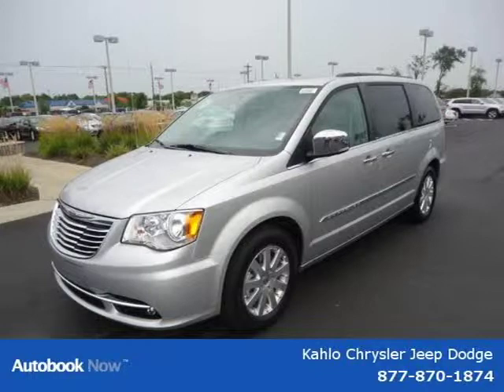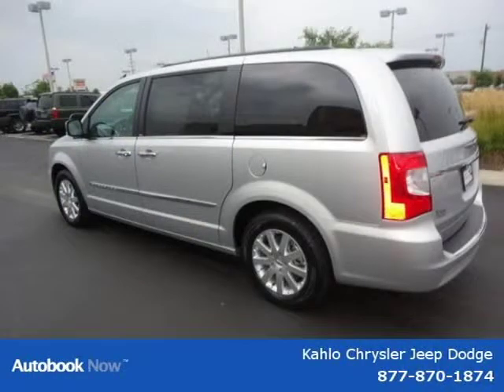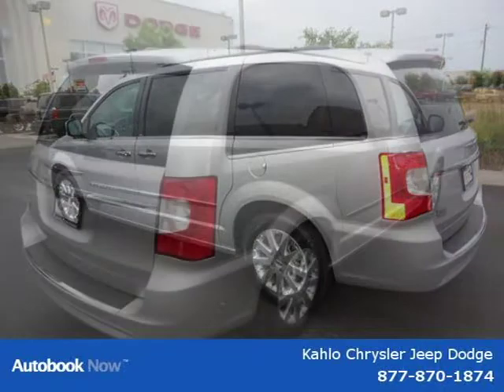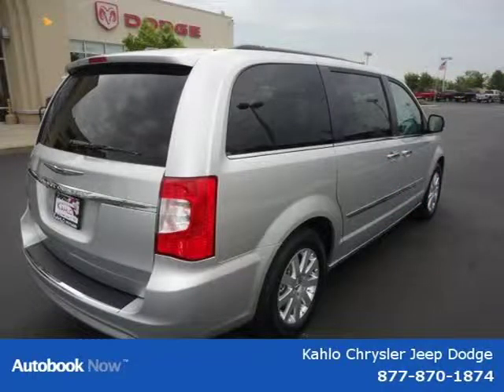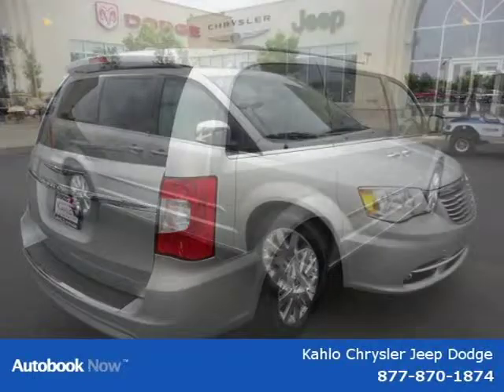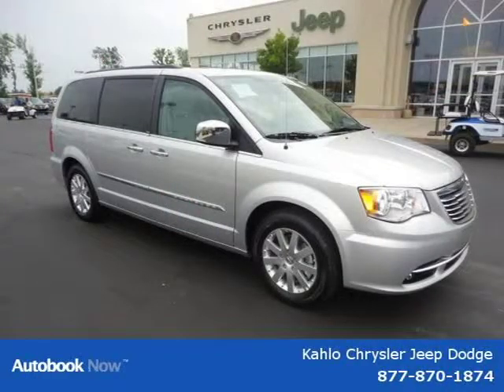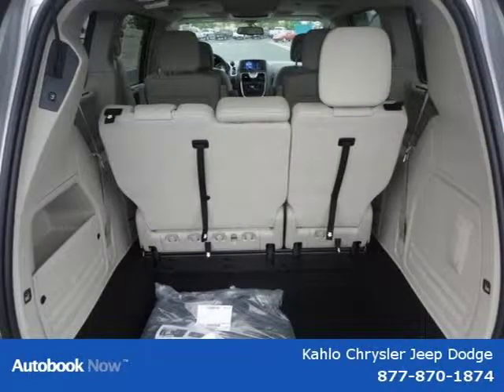2012 Chrysler Town and Country Noblesville Indianapolis IN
Price: $ 36,015
Mileage: 5
Trim:
Ext. Color: Silver
Int. Color:
Transmission: Automatic
Engine:
Doors:
Stock No.: 2C15
VIN: 2C4RC1CG0CR105922